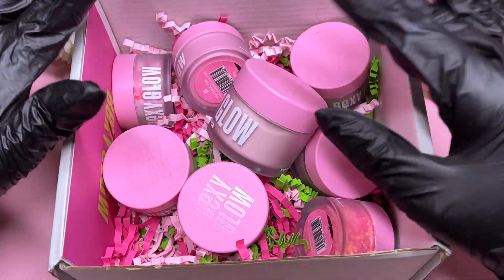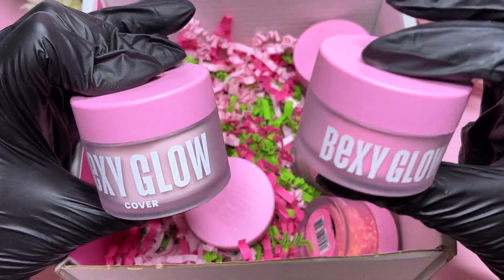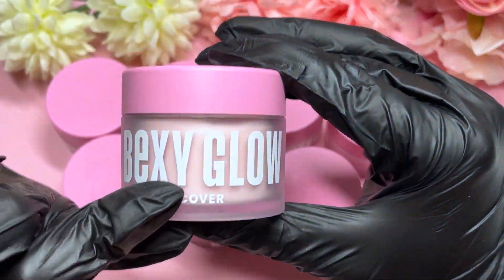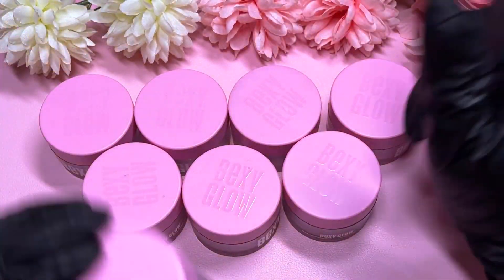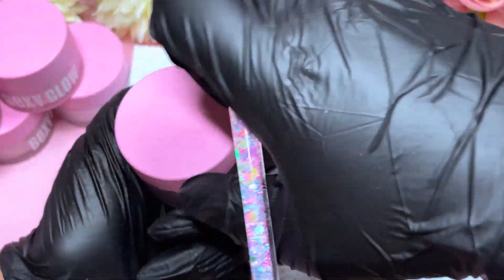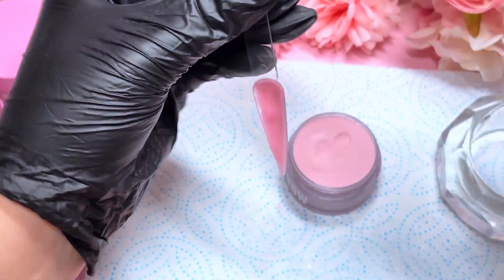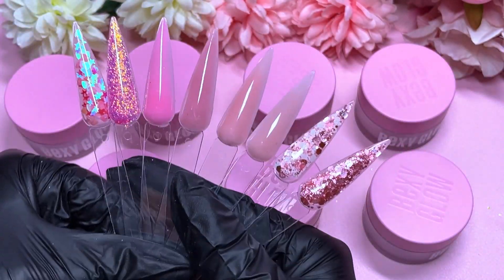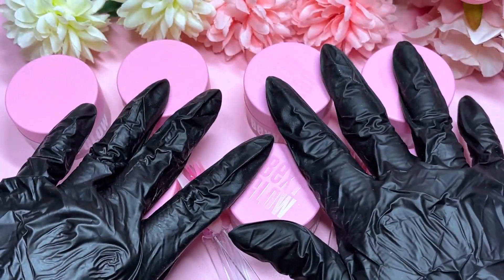TRYING NEW ACRYLICS FROM BEXY GLOW! ACRYLIC SWATCHING AND MY THOUGHTS| IS THIS THE BEST ACRYLIC?!